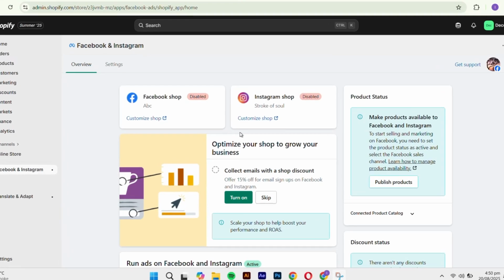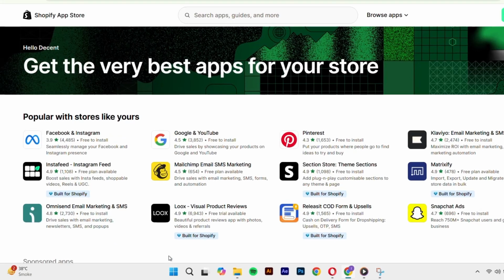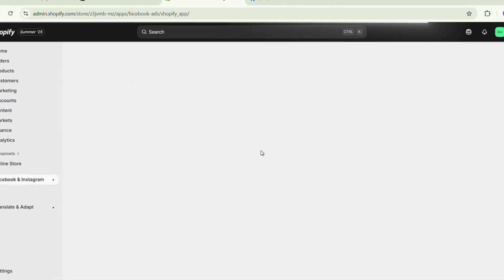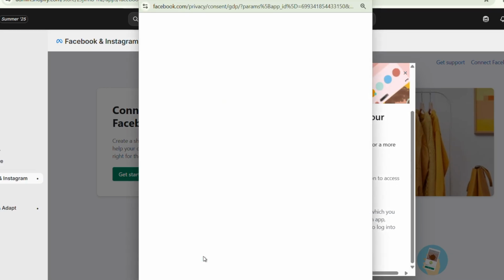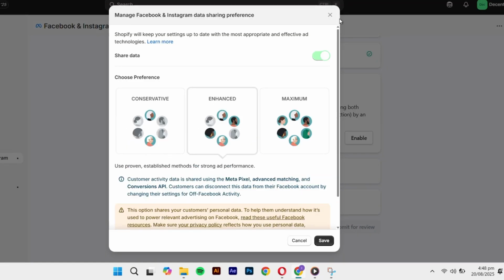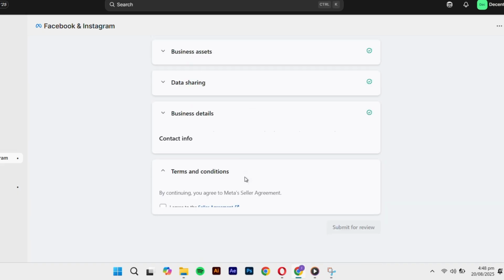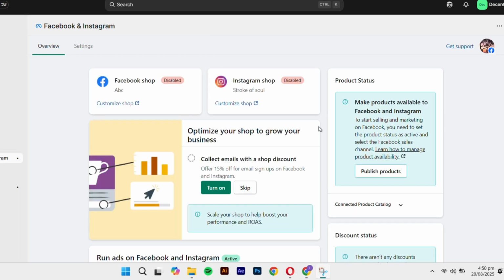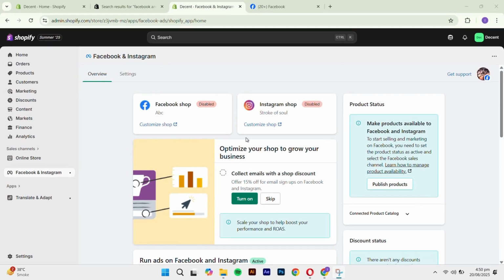Can You Link Facebook To Shopify In Minutes?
🌐 Need to verify your Facebook domain on Shopify? In this quick tutorial, I’ll show you step-by-step how to verify Facebook domain Shopify so you can run ads smoothly and improve your Business Manager setup. 🛍️✨

You’ll learn:
✅ How to install domain from Facebook to Shopify
✅ Why domain verification is important for ads & tracking
✅ Easy step-by-step setup for beginners
✅ Pro tips to avoid common setup errors 🚀💡

Verifying your domain is a simple but powerful step that helps protect your brand, improve tracking, and give you full control of your ads. 🔒📊